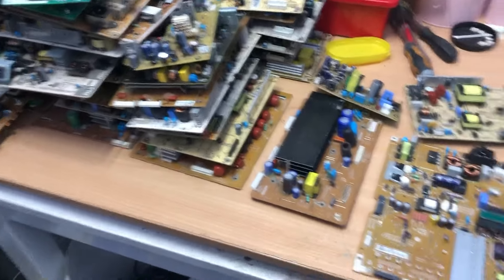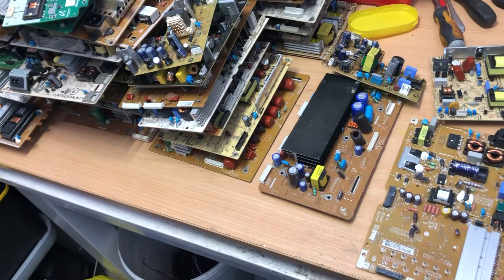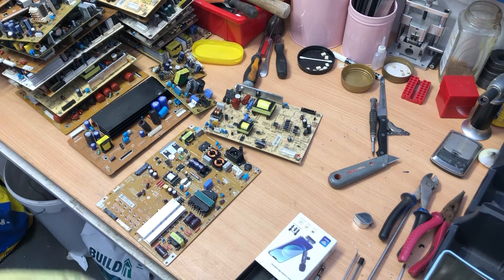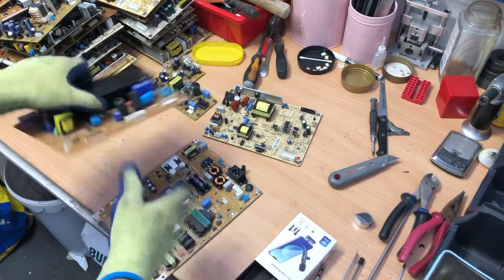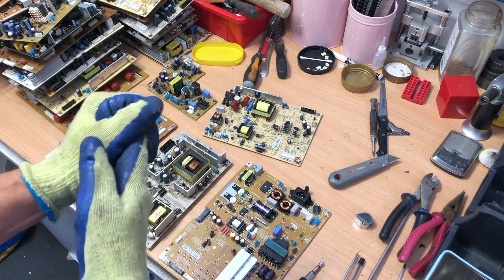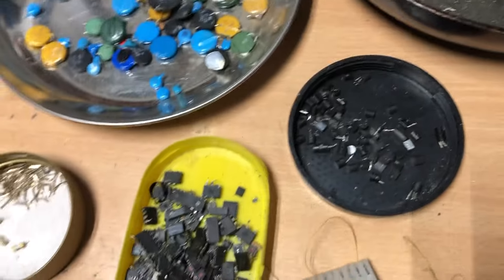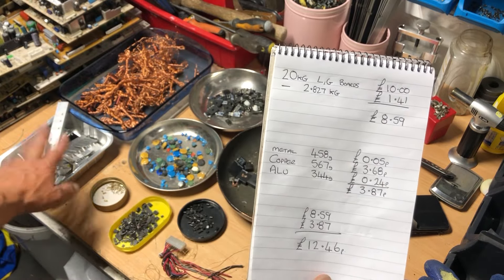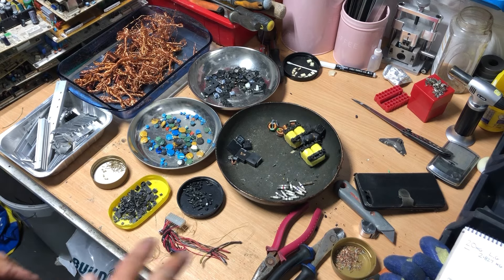20kg low grade power board improving value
Here I have 20kg of low grade power boards , I remove a few items of each board to see if I can increase the value without affecting the quality of the boards to much , and see if can increase overall value plus have spare items left over